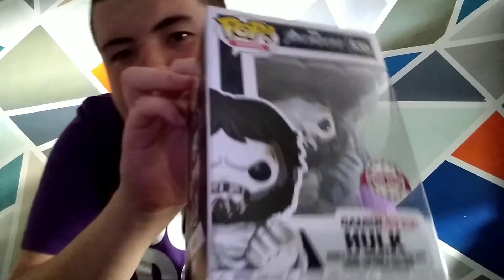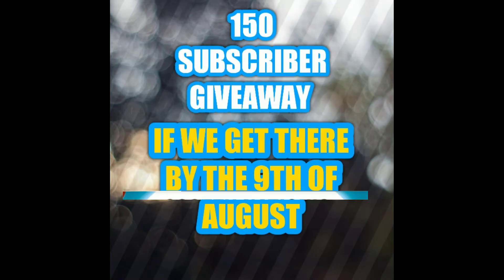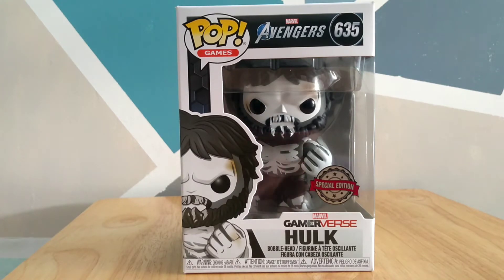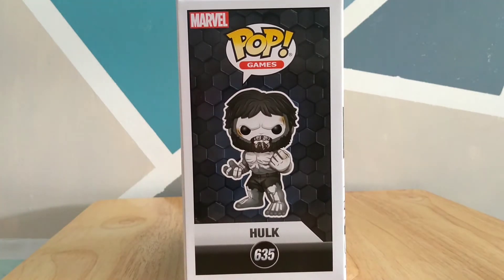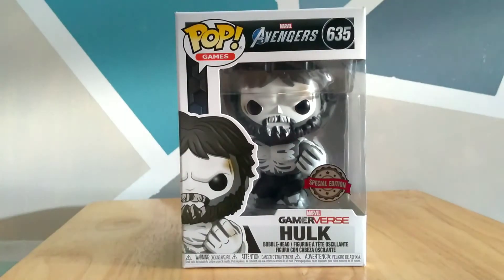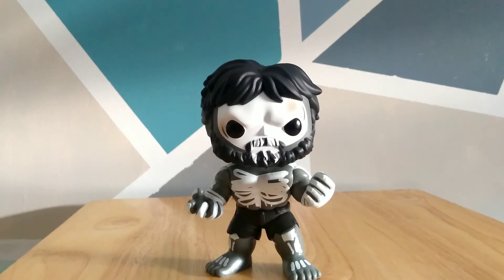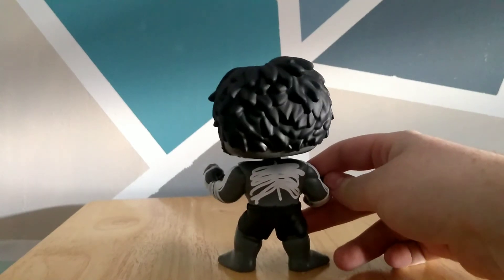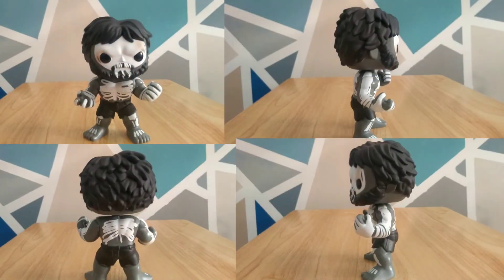Hulk (skeleton) pop review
In this video I review the Hulk (skeleton) pop.